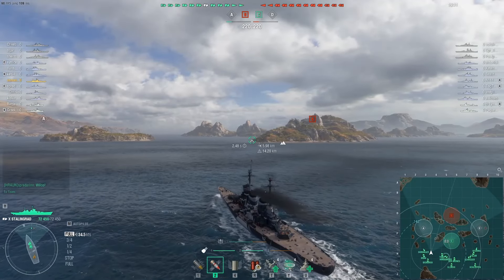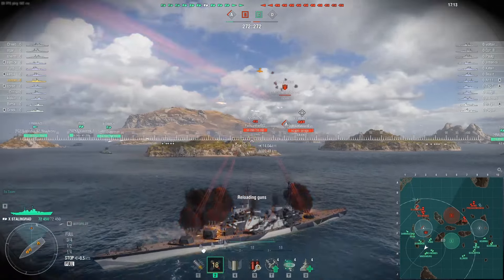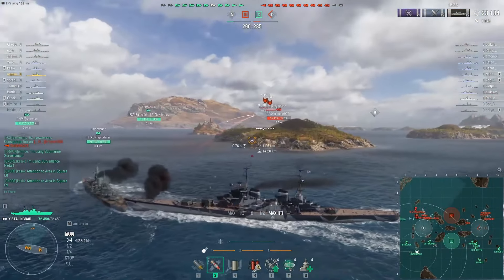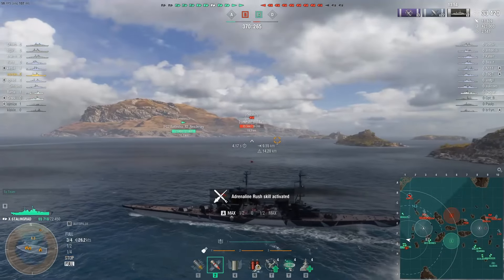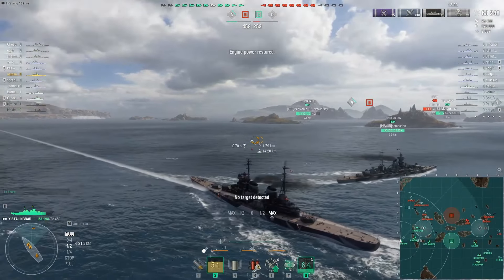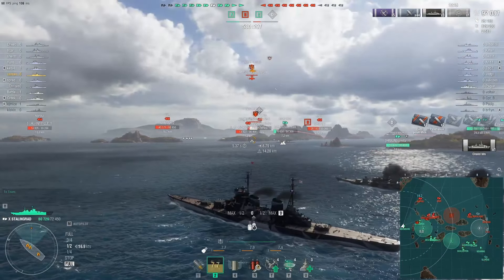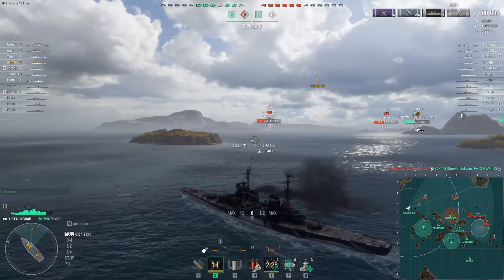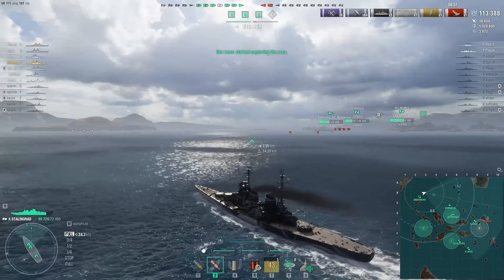T10 Oldest Steel Monster Stalingrad: Is It Still Worth Buying in 2024 | World of Warships